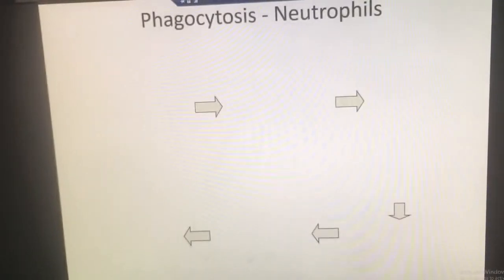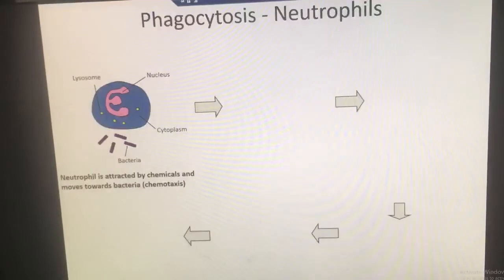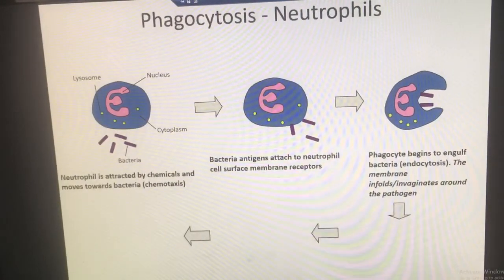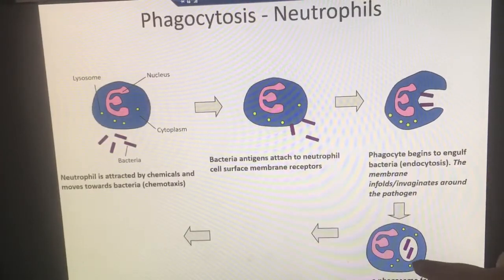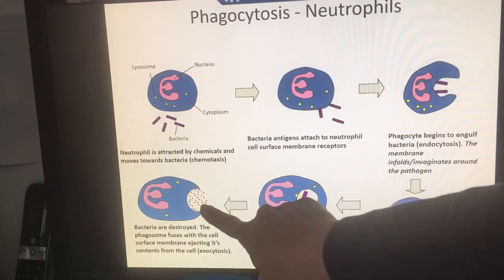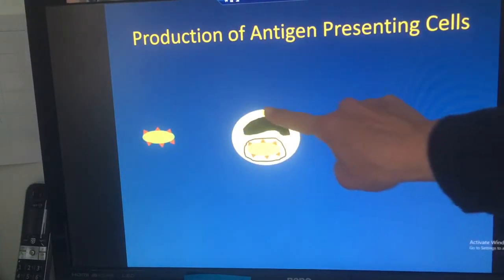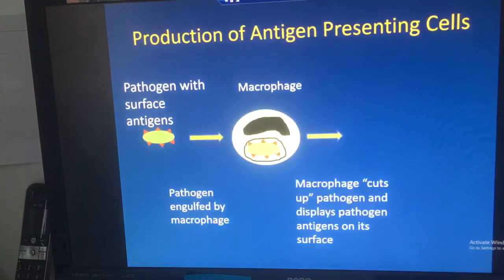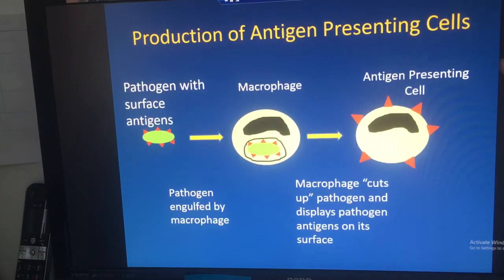trim 07BB8EAF B024 4A73 BFB2 7C2058C15E8C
Phagocytosis